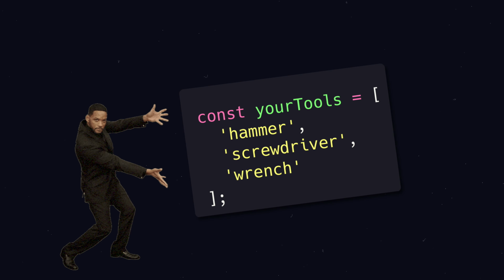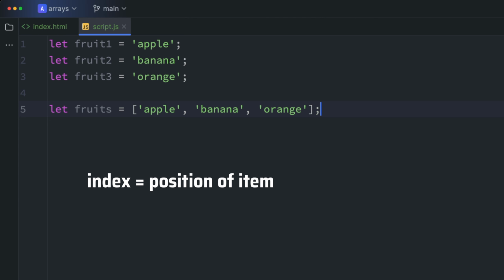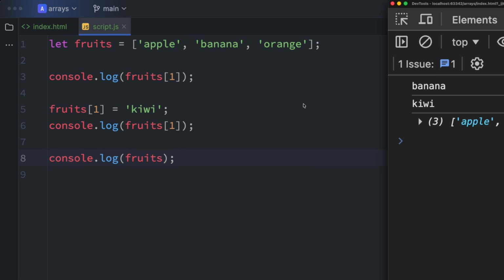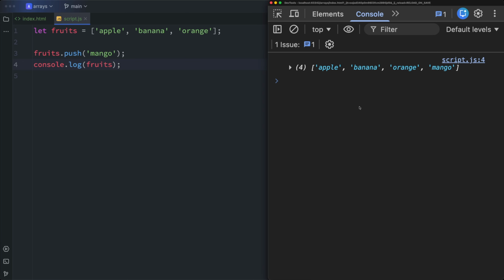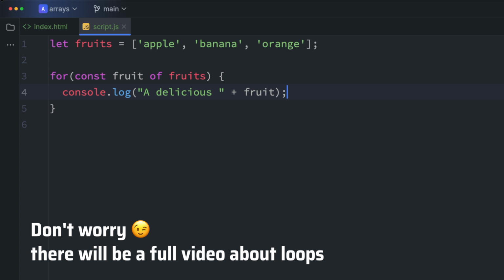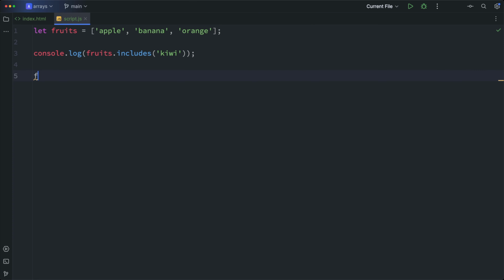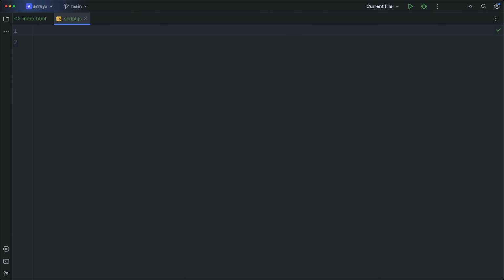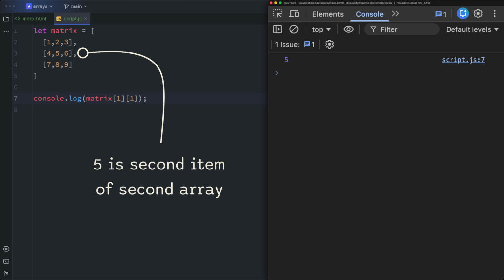Learn JavaScript Arrays in 6 Minutes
In this JavaScript arrays tutorial, you’ll learn everything you need to start working with arrays in JavaScript — one of the most important data structures in modern web development. Whether you’re just starting out or need a refresher, this beginner-friendly lesson will walk you through how arrays work, how to manipulate them, and how to use common array methods effectively.

By the end of this video, you’ll be able to store multiple values, access and update data, loop through arrays, and work with nested arrays in JavaScript.

Chapters:
00:00 - What’s an array?
00:32 - using arrays in javascript
00:50 - accessing array item
01:32 - reassigning array items
01:58 - length - counting array items
02:16 - add & remove items
03:15 - looping through arrays
03:33 - indexOf - find item position
04:07 - includes
04:39 - join array items
05:12 - nested arrays in javascript
06:09 - outro

Happy learning! 👋